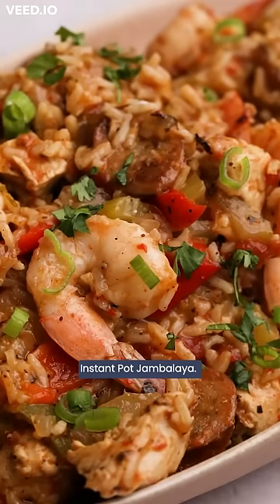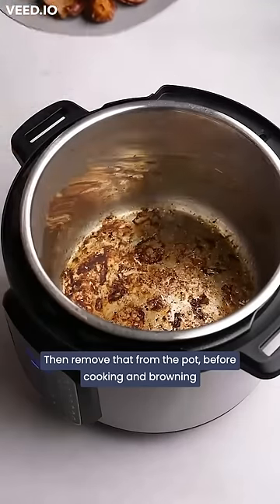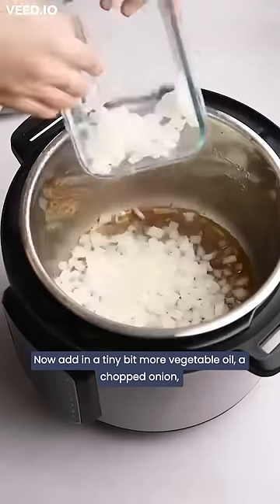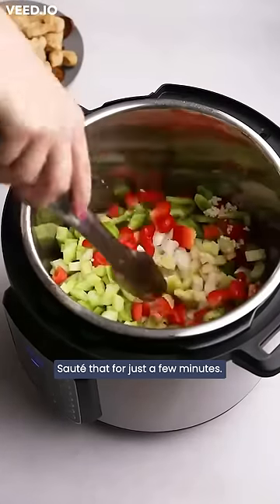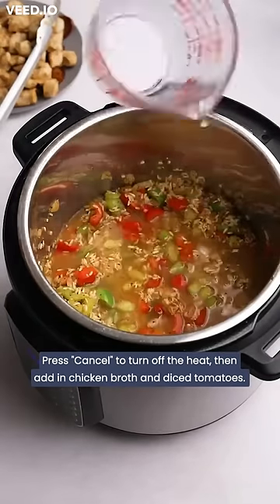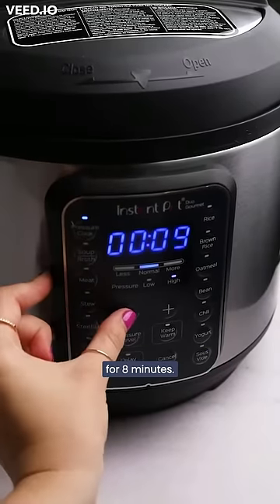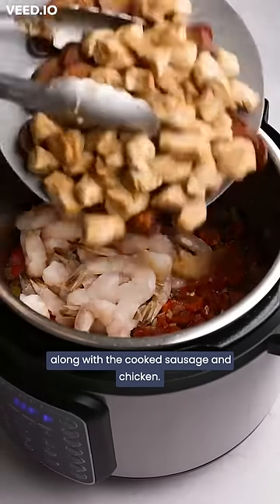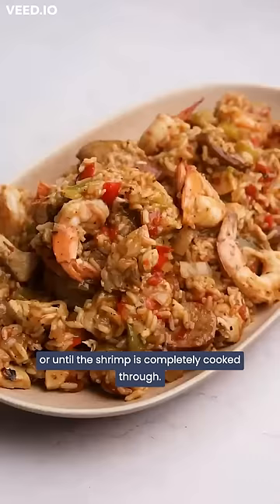Super Easy Instant Pot Jambalaya Recipe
This Instant Pot jambalaya is an easier take on a classic Cajun recipe! It has all the components of this flavor-packed comfort meal, yet comes together in a fraction of the time. This Instant Pot jambalaya is the perfect quick and simple recipe to throw together for family and friends!

IN THE 40 APRONS KITCHEN:
Favorite blender
Food processor
Garlic press

JOIN a private Facebook group to get recipe sneak peeks and behind the scenes from 40 Aprons

Get your food, activity, mindfulness, and relationships on lock... gently.